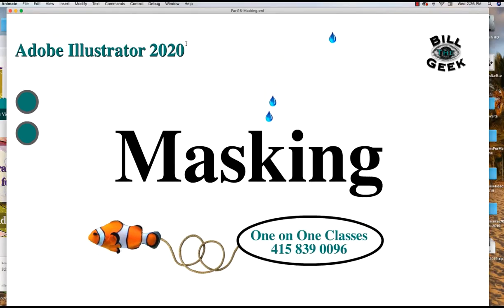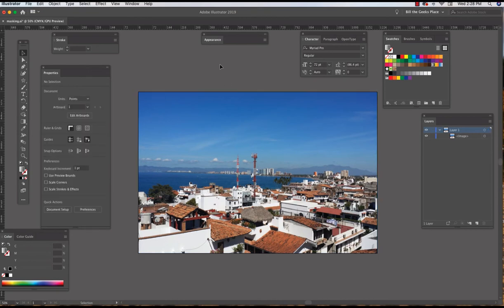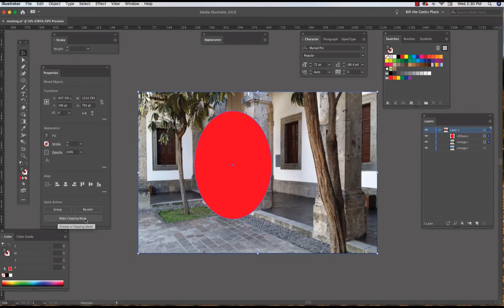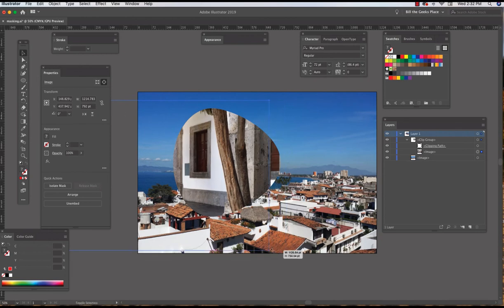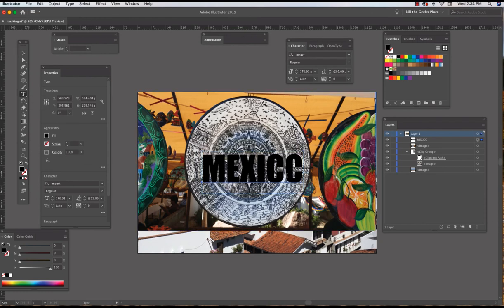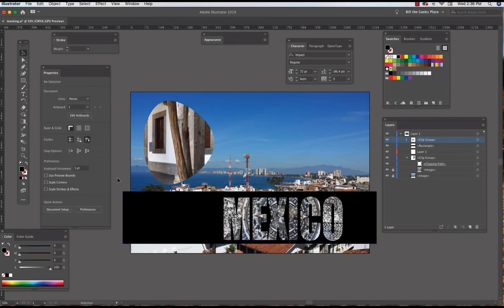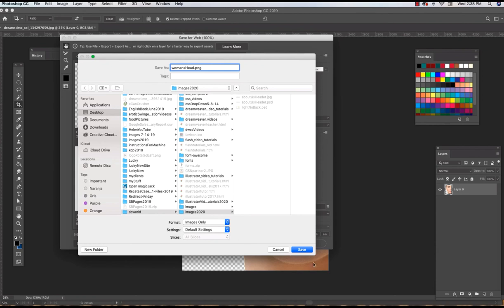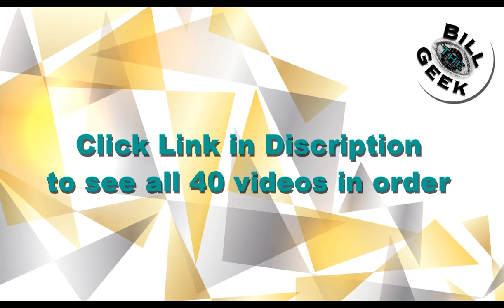Adobe Illustrator Masking Tutorial (creating a clipping mask)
00:00
01:00 Place an image
01:30 Embed the image
02:30 Place second image and embed
03:10 Create the mask
05:18 Moving an image in the mask
05:38 Editing the mask by moving anchor points
06:25 Masking with Text
06:55 The Type Panel
10:30 Some times a PNG file works as good as a mask
12:40 Add drop shadow to your masked object

Welcome to this Adobe Illustrator Masking Tutorial.  Adobe Illustrator Masking is a real treat.  Masking is one of my favorite things to do in any application.  I love to create mask in Photoshop, Flash (now called Adobe Animate) and Illustrator.

If you are new to masking, you may be wondering, “What is Adobe Illustrator Masking?”  Masking is making a window that you can see through to what is behind the mask.  That is masking.

In this video we are going to bring in two images.  The first image is our background image.  In this case the first image is a view of the ocean in Puerto Vallarta, Mexico.  On top of this image, we bring in an image that is a courtyard.  Once we bring in those two images, then we are going to make an oval.  We want to see the courtyard in the oval and the oval with the courtyard in it hovers over the ocean view.

This is an Adobe Illustrator Masking Tutorial.

Then we are going to do Adobe Illustrator Masking with text.  To do this we bring in a third image.  This is an image of a Mexican calendar.  We embed this image into our Illustrator document.  Then we type the word MEXICO.  The word Mexico will be our window and in our window we will see the Mexican Calendar.  Now we can see the view of the ocean with the courtyard in an oval an our MEXICO title that has the Mexico Calendar for “fill,” you might say.

Finally we do something that is like a mask.  I have a woman's head that I want to bring in.  In the image the woman has a white background.  We could import the image and mask the white background out so that it goes away.  But, it we get rid of the white in Photoshop and export the image from Photoshop as a PNG 24, then we can import it into Illustrator and the white background is gone saving us a lot of time.

We hope you enjoy this Adobe Illustrator Masking Tutorial.

adobe illustrator masking tutorial,
adobe illustrator clip masking tutorial,

ultimate guide to masking in illustrator cc,
masking,
masking in illustrator,
illustrator tutorial,
illustrator clipping mask,
illustrator clipping mask tutorial,
clipping mask in illustrator,
opacity mask,
adobe illustrator tutorial,
clipping mask,
creating a clipping mask,
adding a drop shadow, import png, masking with text, edit a mask in illustrator